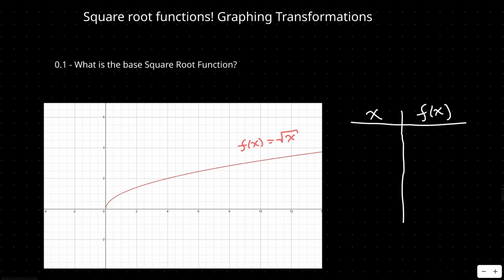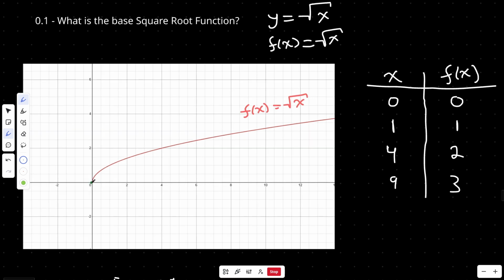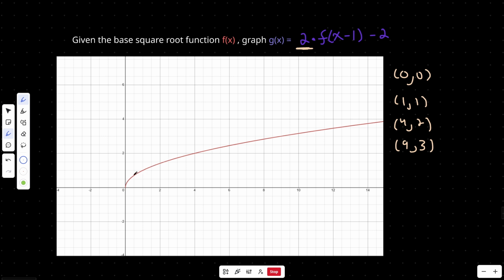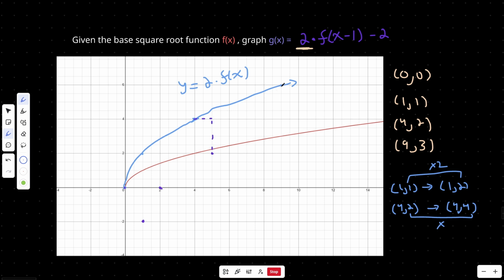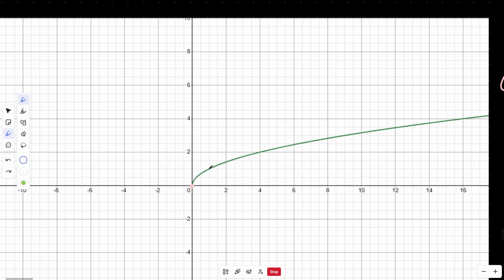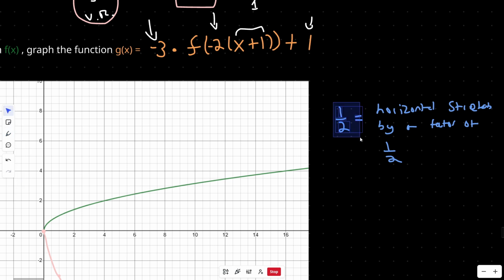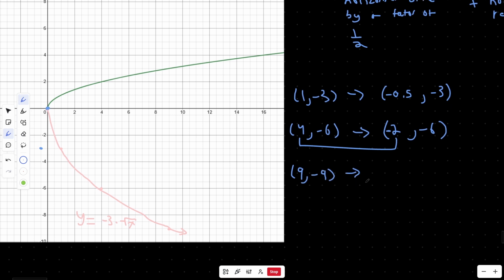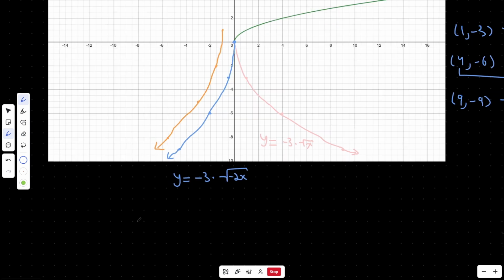Learn & Transform the Square Root Function! | Practice Problems Included (3.1+3.15)